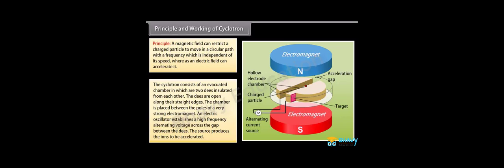Moving charges and magnetism I Class 12 English Physics